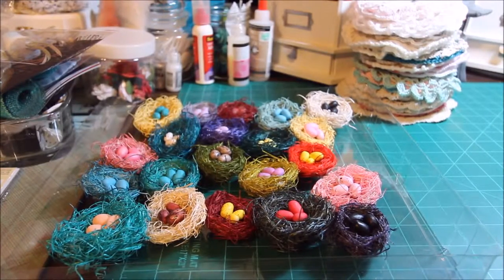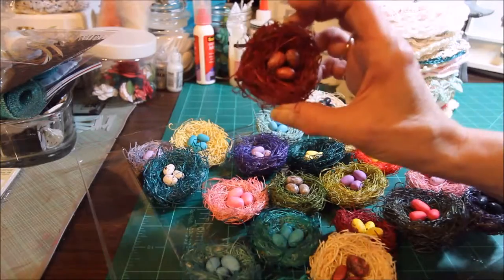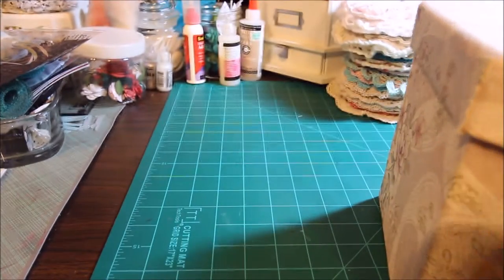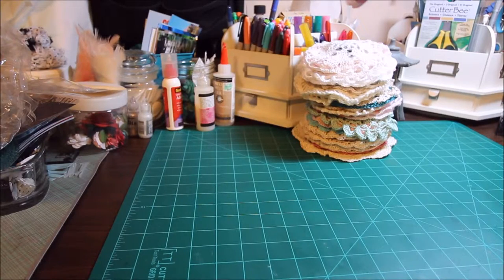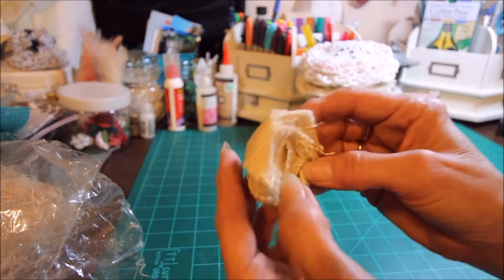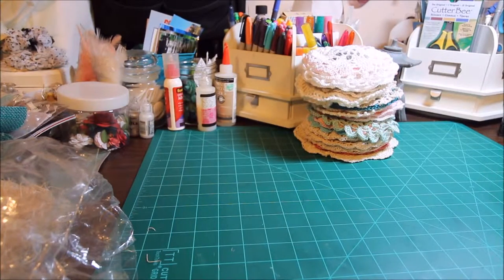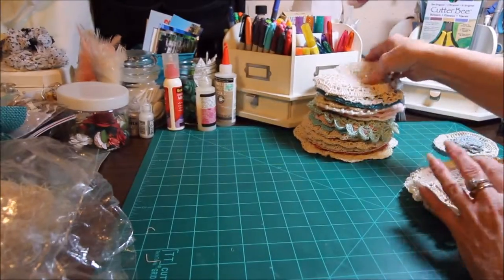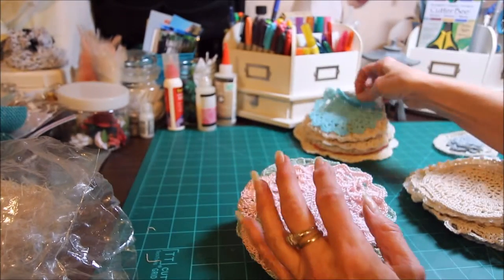bird nest and doilies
Mini bird nest, crochet doilies